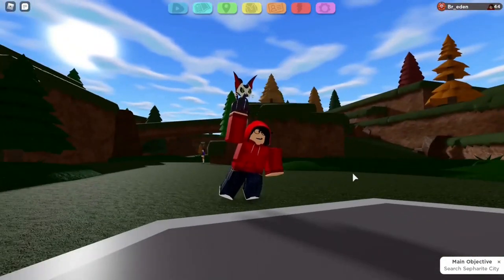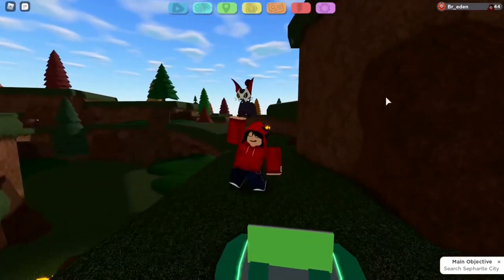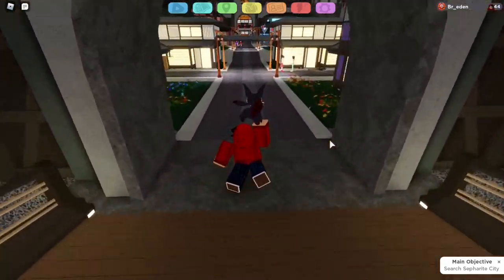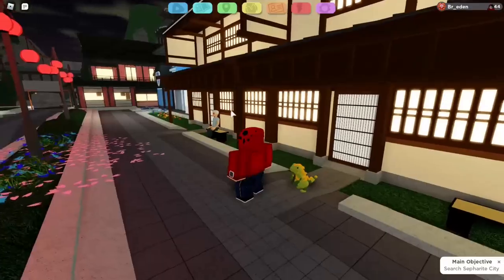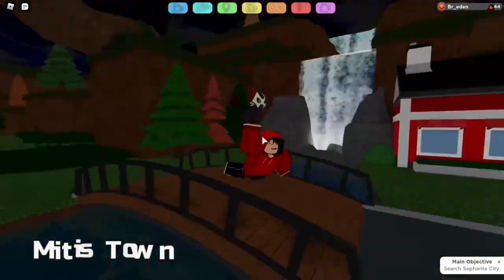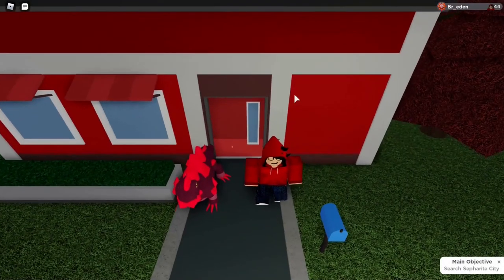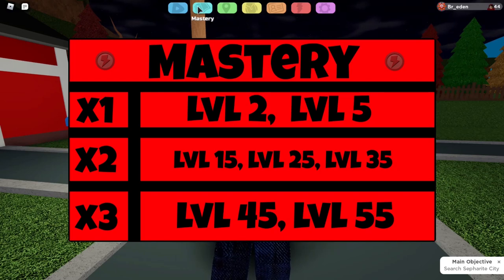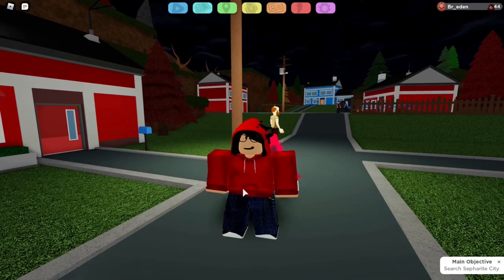How To Get Free Boost Tokens! // Loomian Legacy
Welcome to my first actual video back. In this video, I show all of the methods of getting boost tokens without spending any robux.